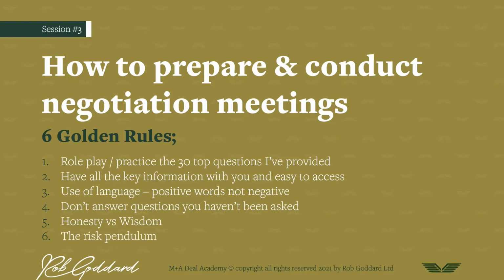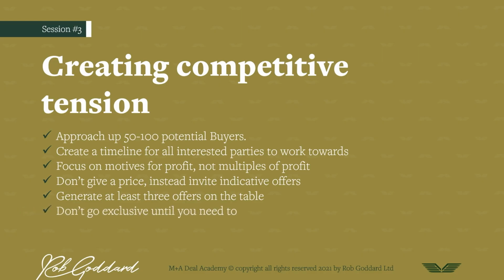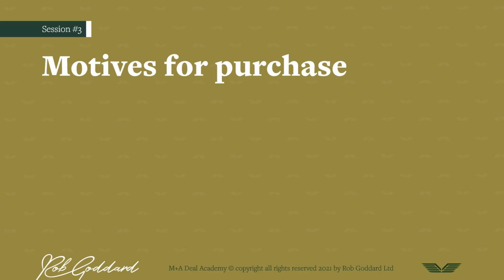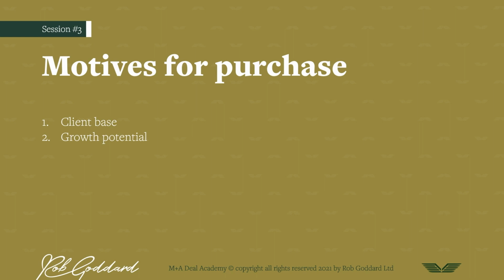M&A Academy - "how to sell a business for a premium price" #3 of 6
20+ years experience successfully selling several hundred businesses, including my own, condensed for you into a six-part video series.

It is designed to equip you for the road ahead, when the time comes for you to sell your own business.  It will help you in selling your business for a premium price.

If you have any specific questions regarding your own situation, or a free copy of my book do drop me a line on